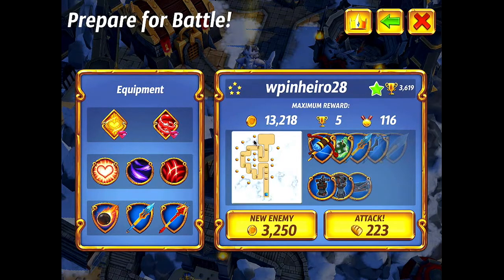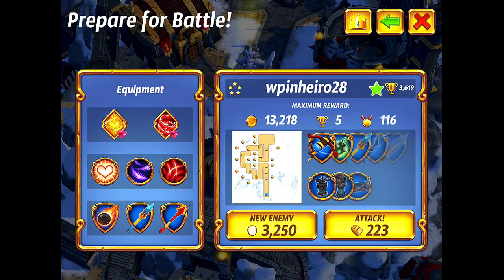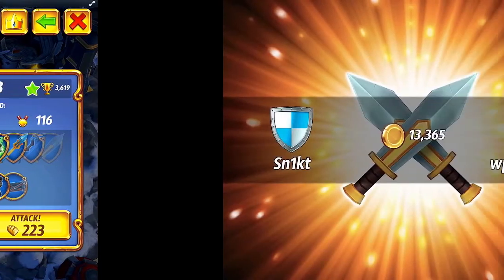Royal Revolt 2: Base Review -- Wpinheiro28 (3620 trophies)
Check Out Wando's Classic Clover-Style Base!  Though the towers and blockades are still low-level, with a couple minor exceptions the design is very effective - I'd give it an 8.5/10.

Raid notes:

1) The three blockades at the very beginning slow down the raid right from the start, allowing range units to gather up on the path to the left to soften up the hero and his troops.

2) The main defensive feature of the base is the chokepoint just after the blockades.  This one has two Firebolt towers to take out cannons. Destroying one before the hero makes his way through the clover will allow the raiding party to get through, however.  After upgrading it a few levels, a skull tower on the left side would probably make it even better.

3) The stair-step, scallop pattern of the Clover creates lots of corners - corners that make great spots for Firebolt tower placement.  Each of these towers is separated by a blockade.  This setup already requires a lot of Sonic Blast and Bladestorm cool downs to work through, and will continue to become more difficult as Wando upgrades further.

4) The Castle Gate has a tower in the upper-left and lower right.  The tower in the lower-right can create a distraction for those who see it; but aside from this it's position makes it meaningless to Wando's defense.  A better placement for those tower might be at the bottom of the Clover, from which it can shoot across to attack the raiding party as it works through the 3 blockades at the very beginning.